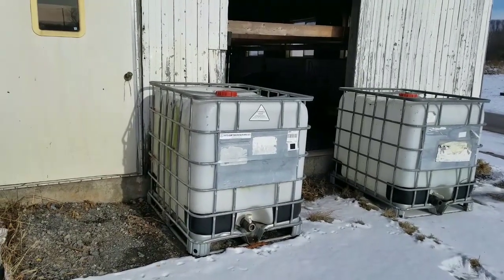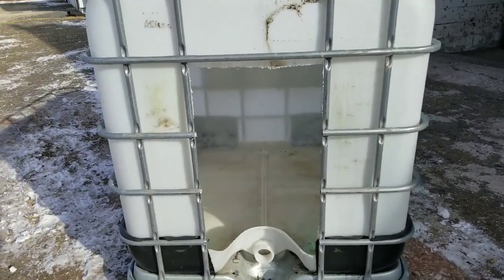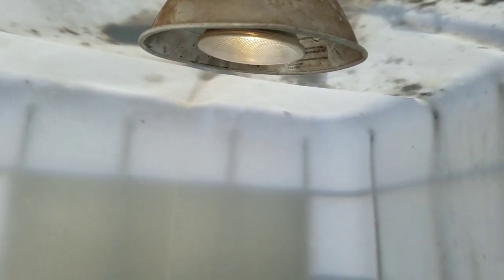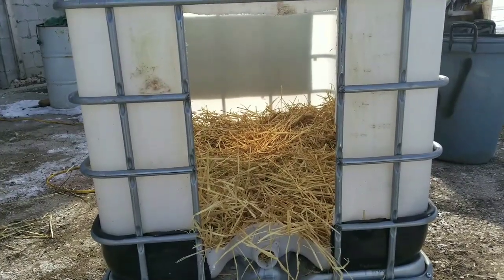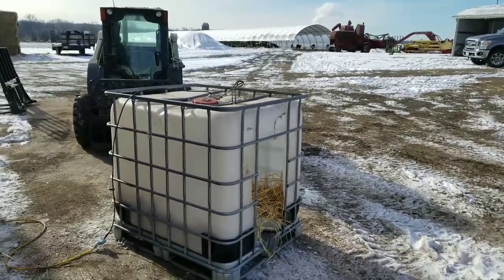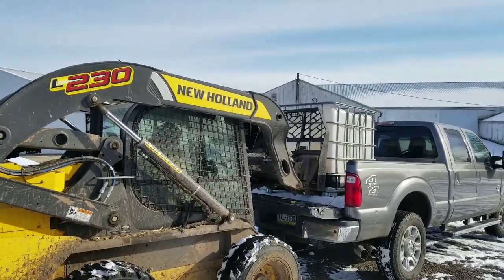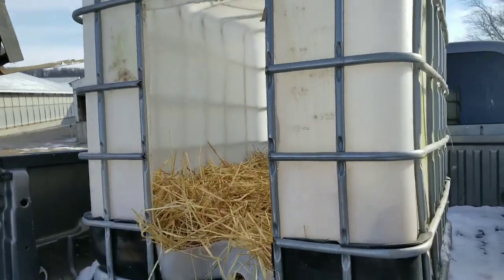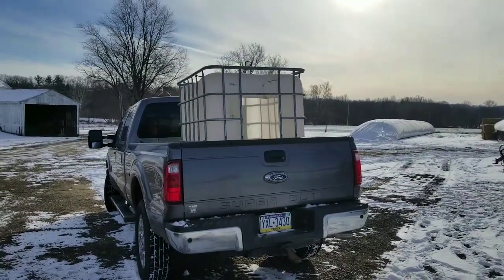How we recycle things on the farm, calf warming box and transport carrier project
Here is our project for the day. We used a tote to make a calf warming hutch/transport carrier.